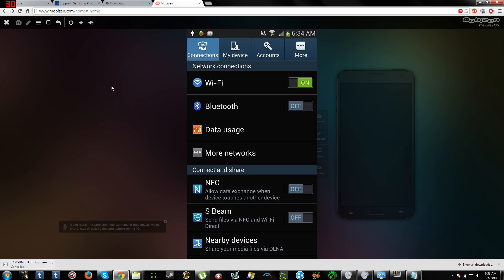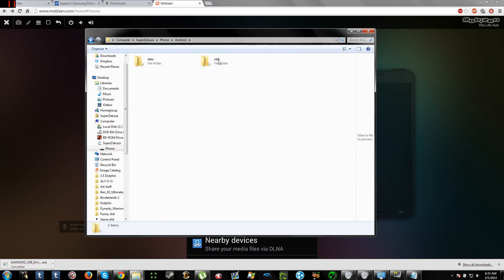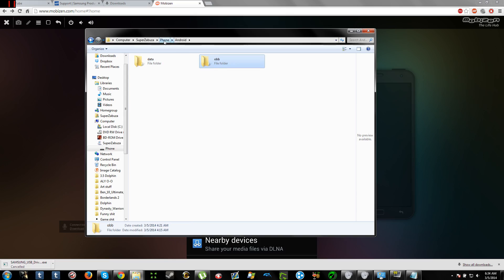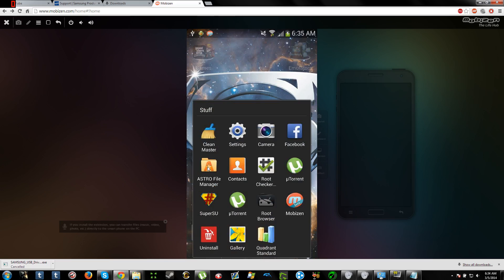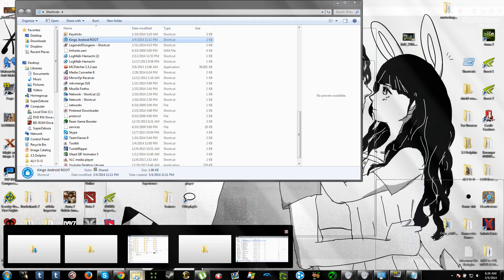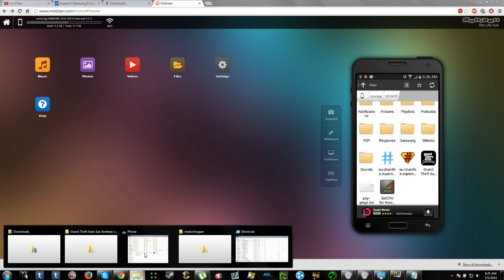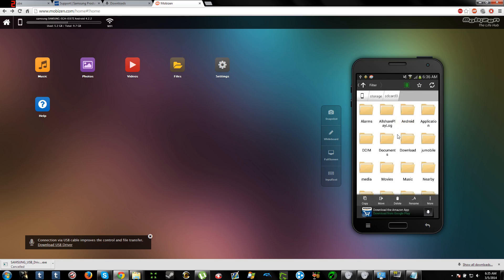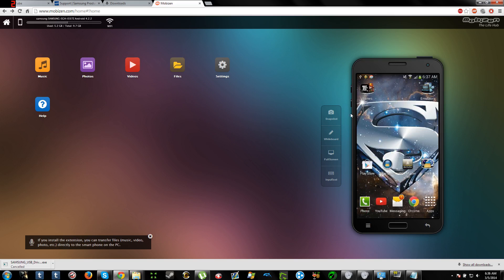A fix for newer android devices, if you can't copy anything into the OBB directory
This is a work-around for the issue
"Cannot copy item the device has either stopped responding or has been disconnected."

It's a very easy work-around.